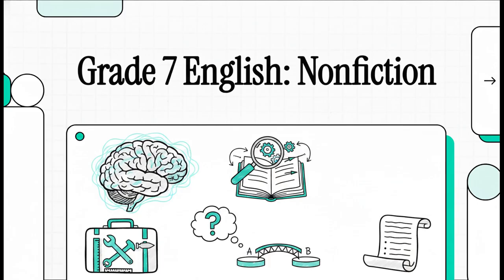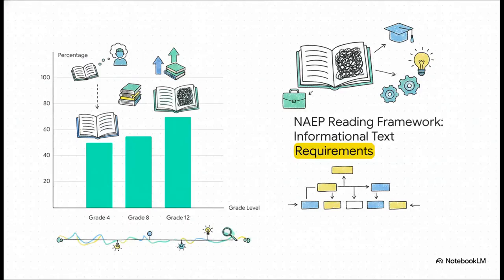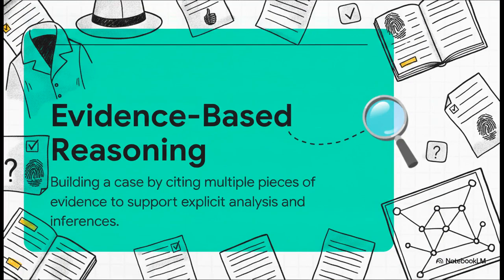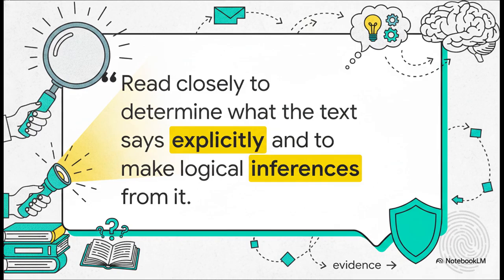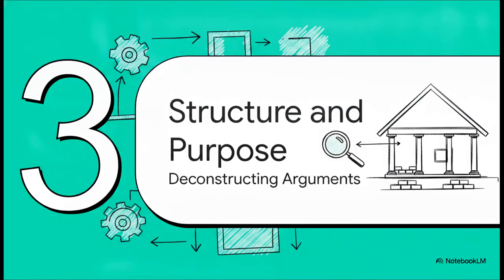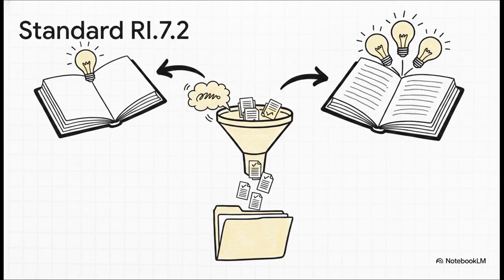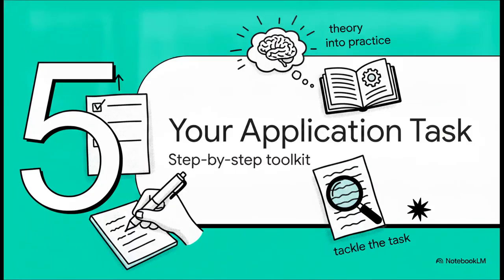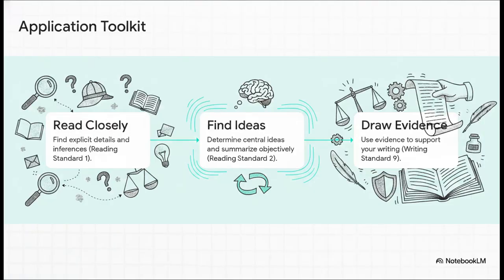Grade 7 English U03 L04 — Nonfiction Types: Application Task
Apply nonfiction reading skills: cite strong textual evidence, analyze structure and purpose, and build an evidence-based argument.

Chapters:
0:00 Intro
0:42 The power of nonfiction
1:49 Citing strong textual evidence
3:37 Analyzing structure and purpose
4:58 Building evidence-based arguments
6:01 Your application task

Grade 7 English · 7 U03 L04 — Nonfiction Types: Application Task

This Solbee Explainer supports the Saint Paul American School Grade 7 English course and develops understanding of 7 U03 L04 — Nonfiction Types: Application Task through clear examples, guided reasoning, and student self-checks.